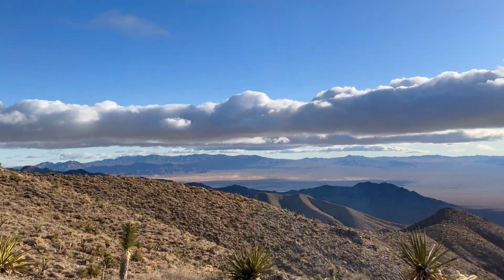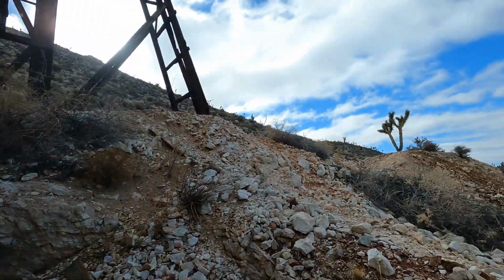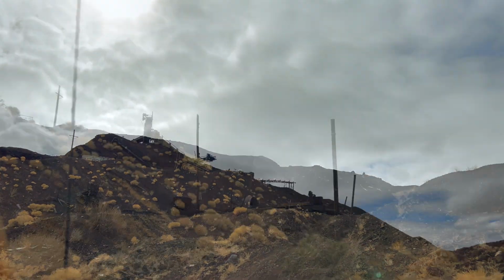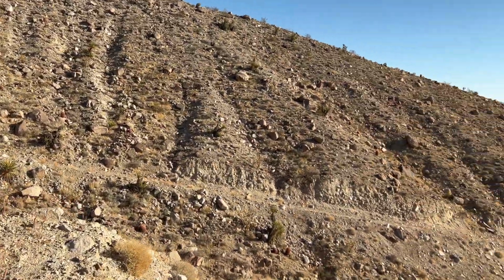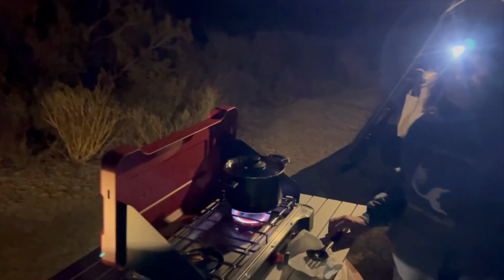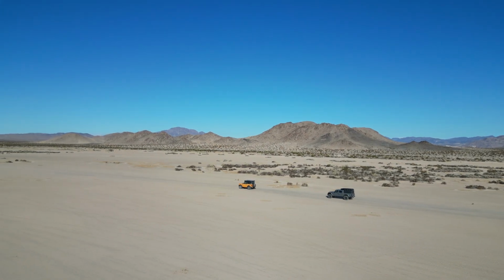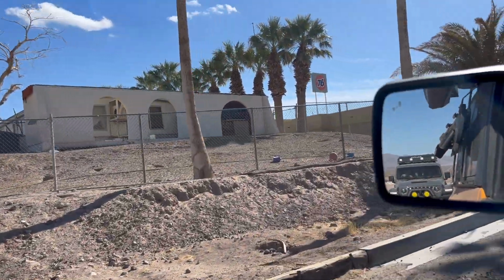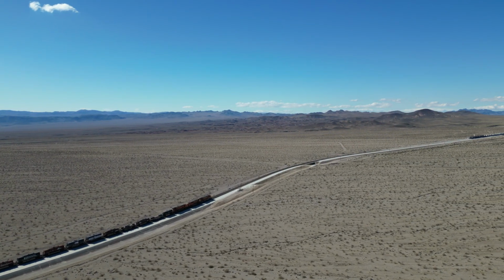East Mohave Heritage Trail Segment 2 and 3 – Overlanding in the Mojave Desert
In this video we continue our overlanding adventure on the East Mojave Heritage Trail on Segment 2 and 3. There is much to explore from old mines to cinder cones, dry lakebeds, and windy mountain tops.

00:00 Intro
03:04 Evening Star Mine
05:08 Joshua Trees
07:45 Aiken Cinder Mine
09:01 Rocky Ridge - Finish Section 2
11:38 Crocero Lake Playa
18:11 Mojave Megaphone
21:35 Ludlow

Learn more about:
East Mojave Heritage Trail: